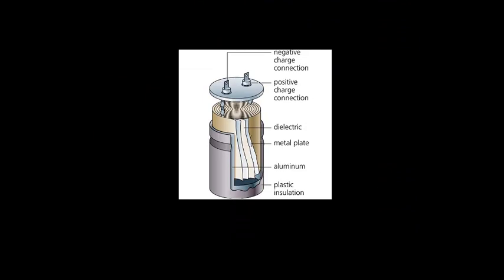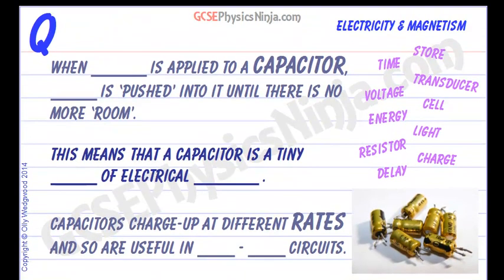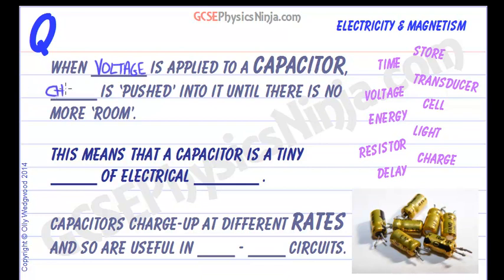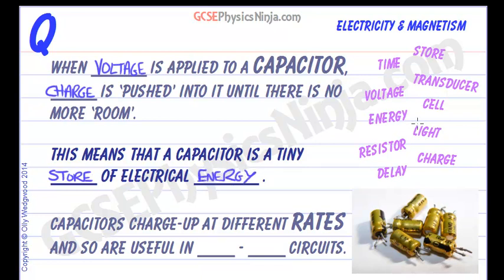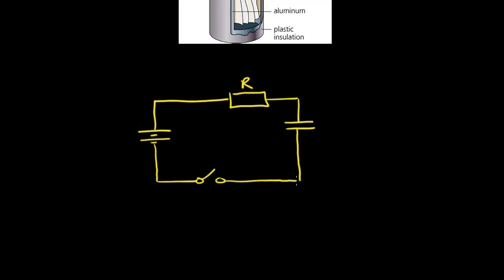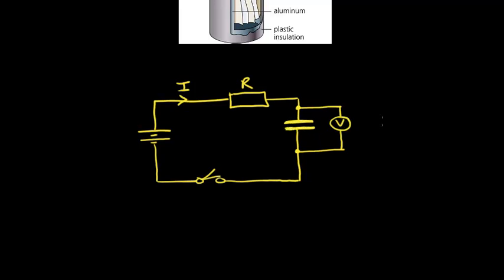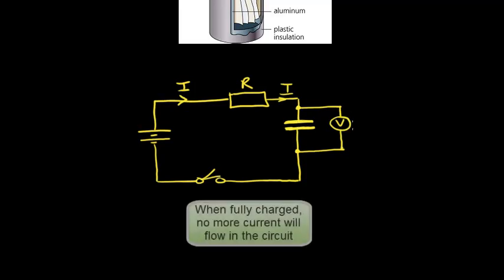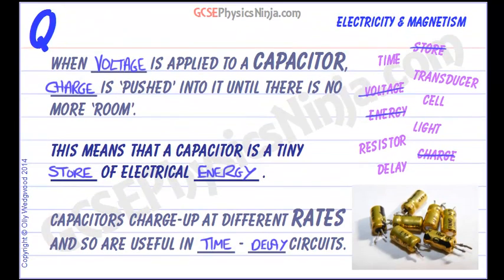Capacitors Explained - GCSE Physics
This physics tutorial explains the basics of capacitors - how they store small amounts of electrical charge.

One application of a capacitor is in a simple time delay circuit.